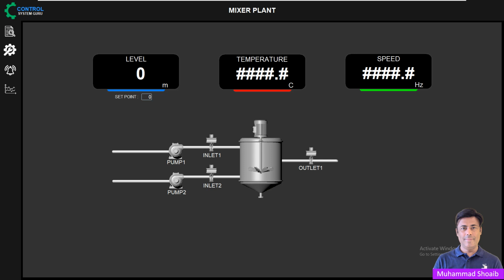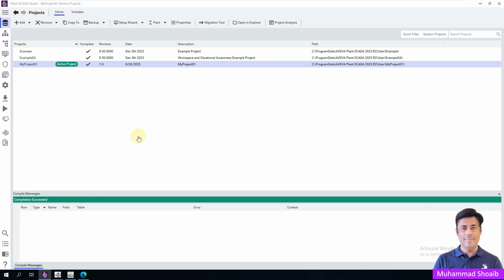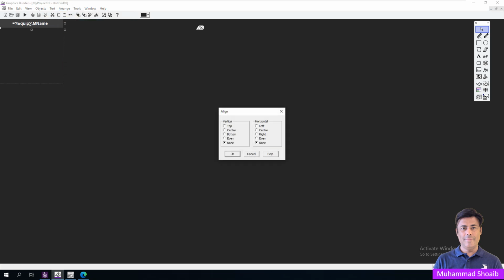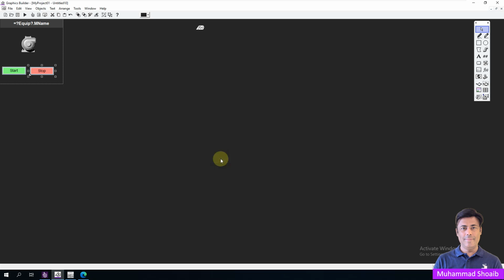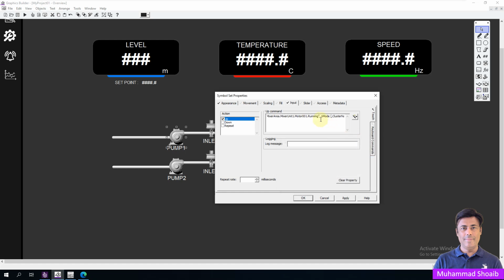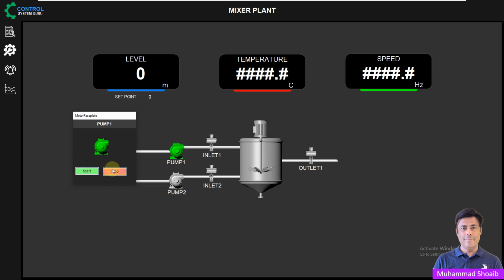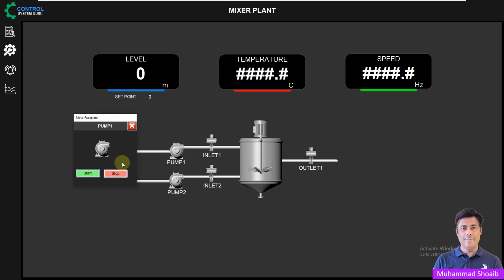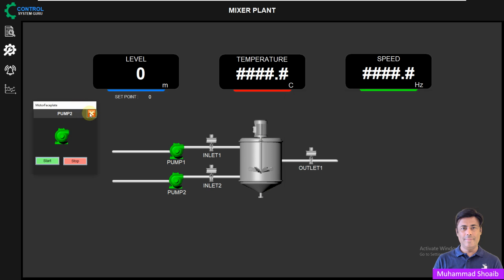18- AVEVA Plant SCADA - What is Popup? | How to Configure Popup with Symbol Suer Genies | Tutorial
Learn what a Popup is in AVEVA Plant SCADA and how to configure and link a Popup window with a symbol step by step.
This tutorial is perfect for beginners who want to understand how popups work and how to make interactive SCADA screens using AVEVA Plant SCADA (formerly Citect SCADA).

📘 In this video, you’ll learn:
What is a Popup in Plant SCADA
How to create and configure a Popup display
How to link Popups with symbols
How to Configure Super Genies
Tips for dynamic and efficient screen navigation

💡 Whether you’re a SCADA engineer, automation student, or system integrator, this video will help you master one of the most used features in Plant SCADA graphics design.

AVEVA Plant SCADA
AVEVA System Platform

Industrial Automation & SCADA Engineering